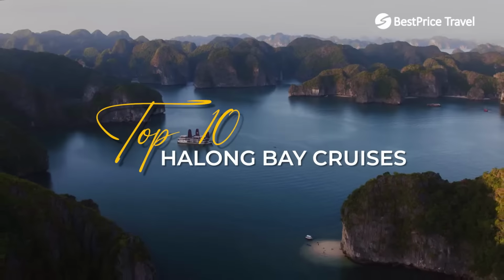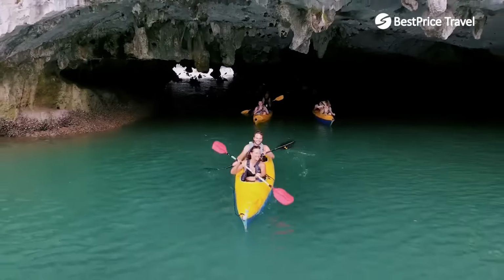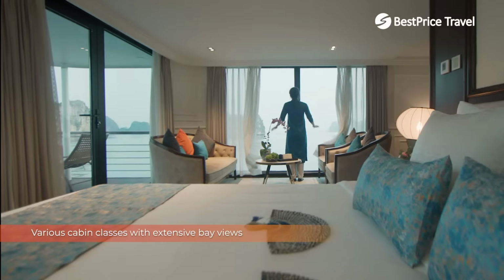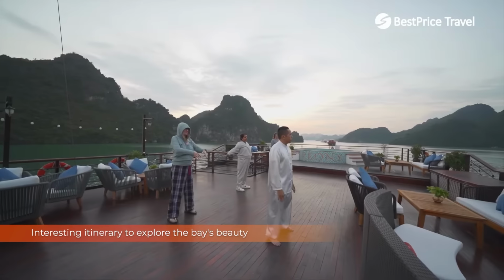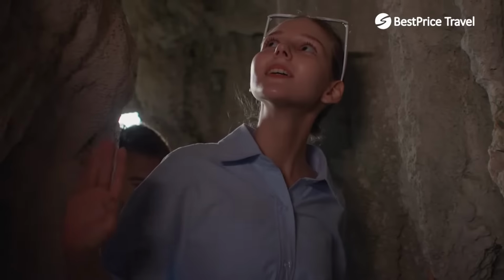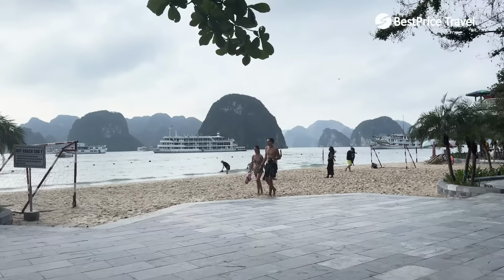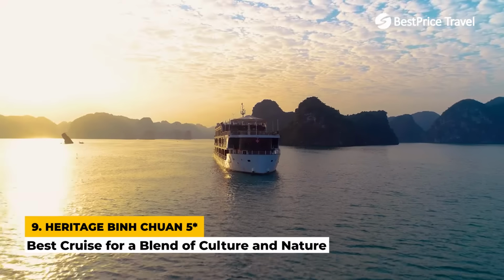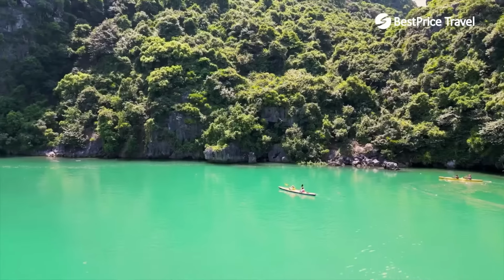10 BEST Halong Bay Cruises for ALL TRAVELERS 2025/26 | BestPrice Travel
Find our up-to-date top Halong Bay cruises at bestpricetravel

🌊 Planning a trip to Halong Bay? Discover the 10 BEST Halong Bay cruises for every type of traveler—luxury seekers, adventure lovers, budget explorers, and families! 🚢✨

In this video, we break down the top-rated cruises in Halong Bay for 2025/2026, featuring must-know details about amenities, activities, and exclusive deals. Whether you're looking for romantic getaways, budget-friendly options, or family-friendly experiences, we’ve got you covered!

👉 Watch now and start planning your perfect Halong Bay cruise with our expert travel tips. 🌍💼

― Top 10 Best Halong Bay Cruises ―

00:00 Intro
00:15 1. Mon Cheri Cruise
01:04 2. Orchid Cruise
01:43 3. Capella Cruise
02:21 4. Peony Cruise
03:01 5. Grand Pioneers Cruise
03:44 6. Swan Cruise
04:22 7. Hermes Cruise
05:03 8. Ambassador Cruise
05:31 9. Heritage Cruise Binh Chuan
06:00 10. Sena Cruise

― About BestPrice Travel ―

BestPrice Travel is a top travel company in Indochina, providing tours, hotel bookings, flights, and travel services across Vietnam, Laos, Cambodia, Thailand, and Myanmar with the BEST PRICE GUARANTEE. We partner with trusted hotels, cruise lines, and local suppliers to offer high-quality trips at unbeatable prices.